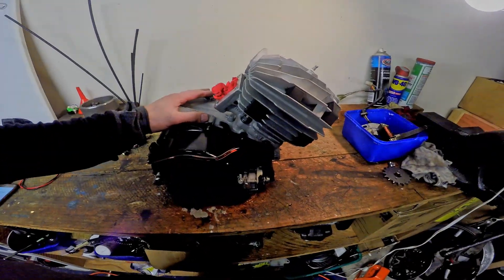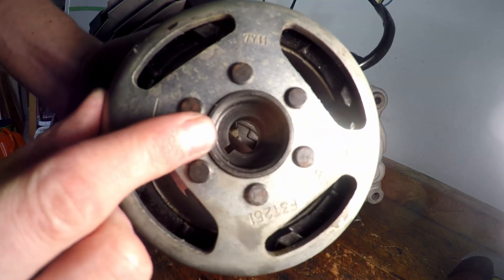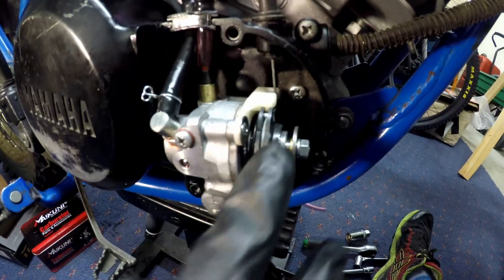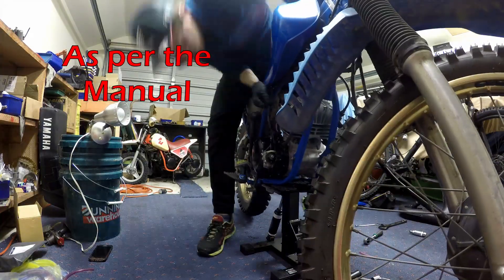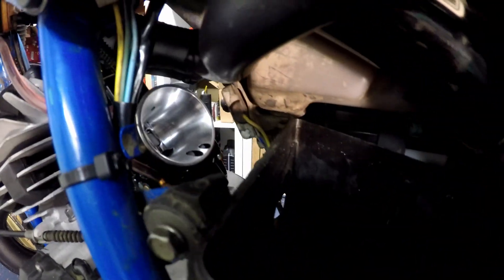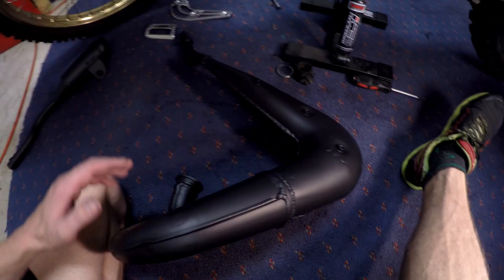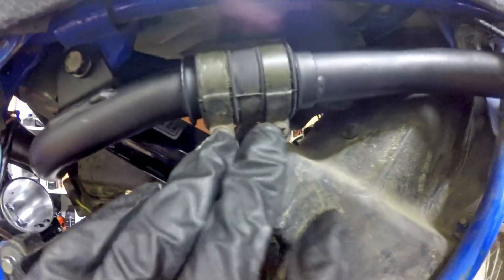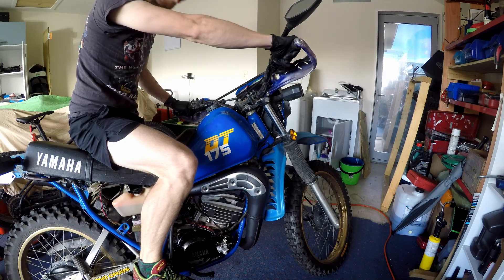DT175 Modified Engine install and first start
In this video I reinstall my worked DT175 Engine after over a year of tinkering. I also show some important things to do when installing the engine and connecting parts.